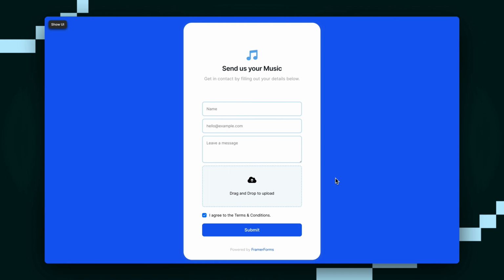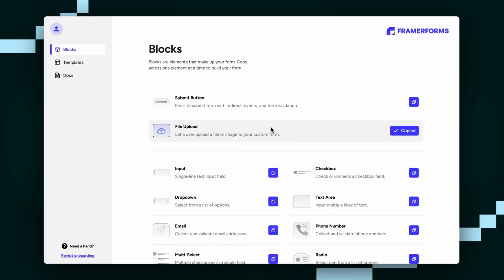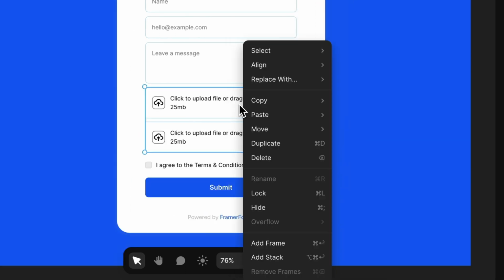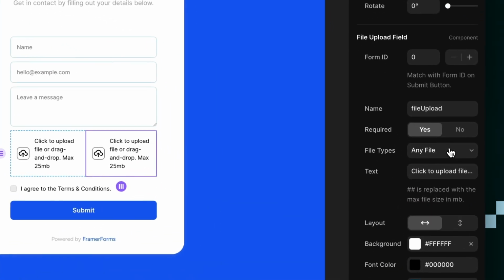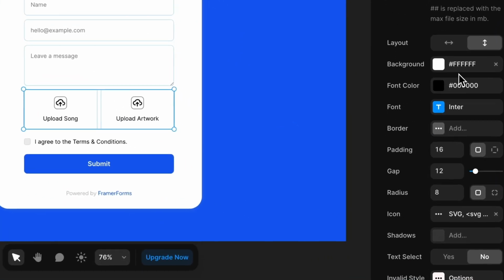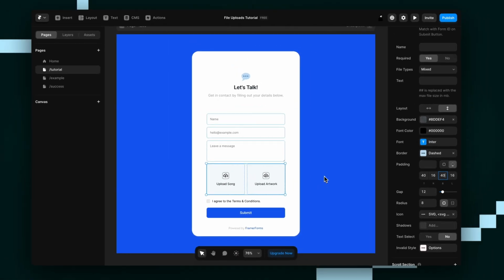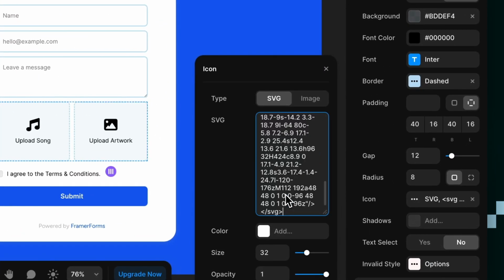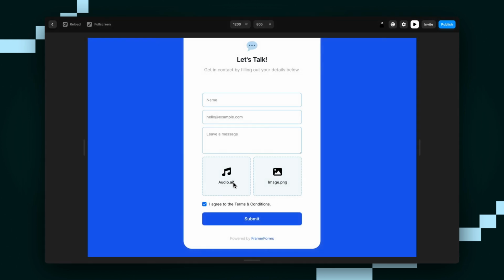How to add File Uploads to your Framer Forms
Important Notice: This content is based on an earlier version of the product. Please do not consider this information as definitive. We’ve kept it available because some customers are still using the previous version. Thank you for your understanding!

Learn how to easily add File Uploads to your Framer Form as Wes walks you through the steps.

Want more Framer products? 👉 insertframe.io

Chapters:
0:00 - Demo
0:20 - Sign up to Framer Forms
0:30 - FramerForms Dashboard
0:40 - Start building
1:12 - Form properties
3:05 - Customising the Form
4:05 - Adding Custom Icon
5:01 - Test and Preview